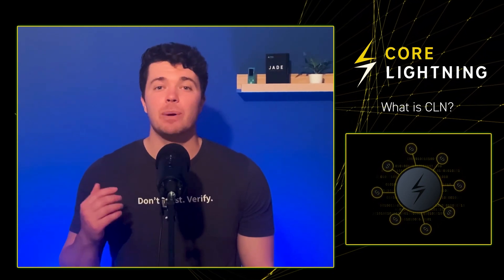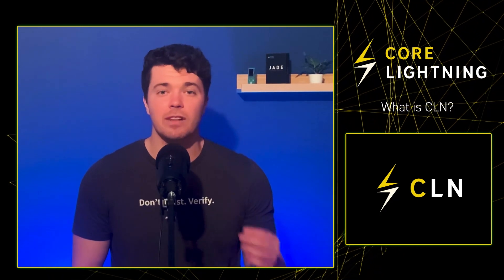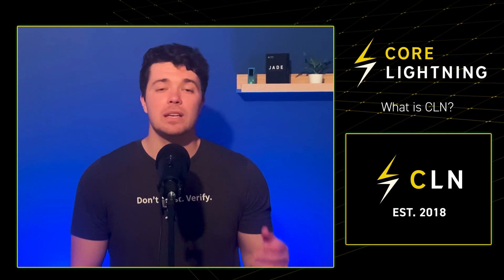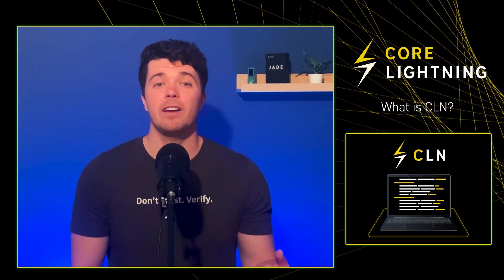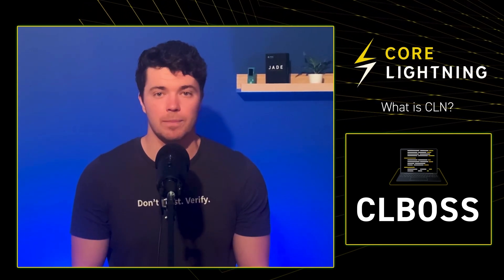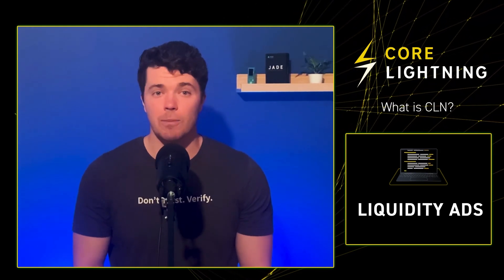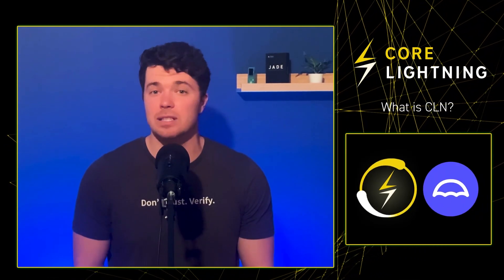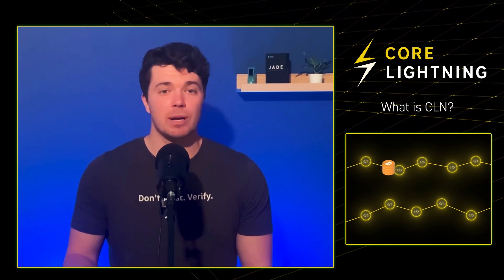What Is Core Lightning (CLN)?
Learn about Blockstream’s implementation of the Lightning protocol: Core Lightning.